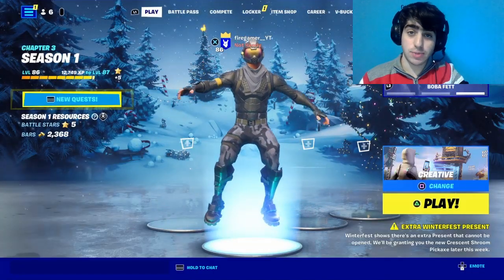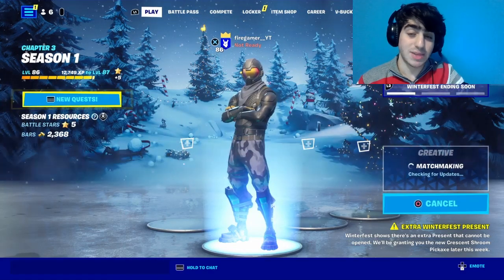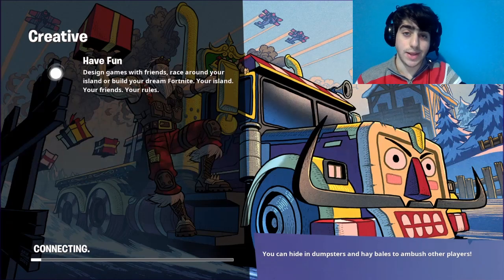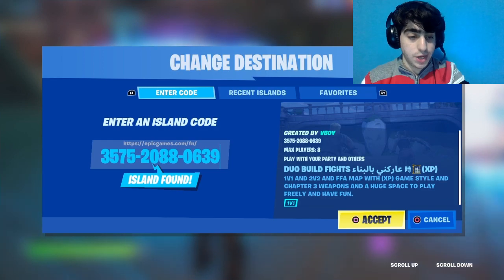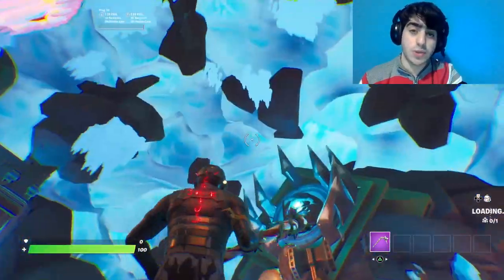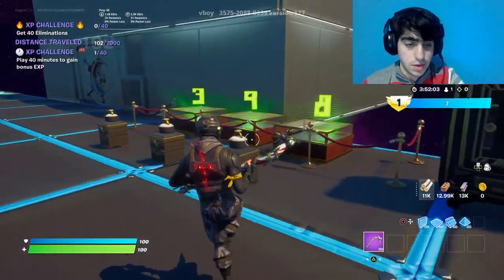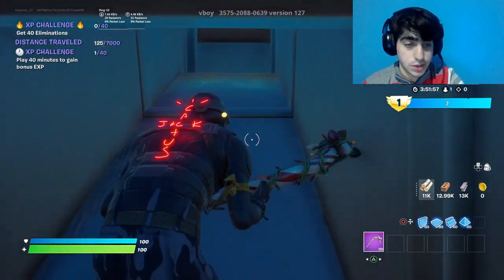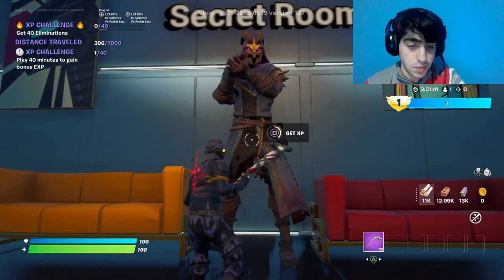NEW BEST WORKING FORTNITE XP GLITCH! (70K PER SECOND)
NEW BEST FORTNITE XP GLITCH! (400K XP IN 1 MINUTE)

🏆Founder:
👉Legendkingtobi

🎤Musics Made by:

-Lakey Inspired

Tags Ignore